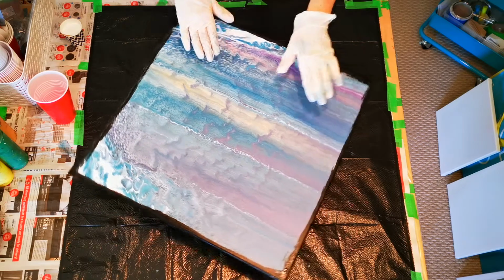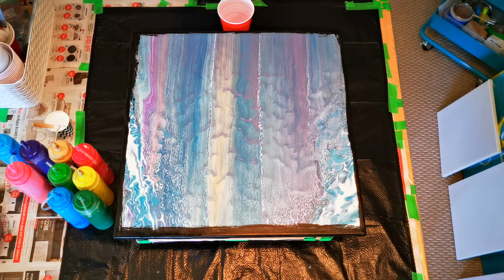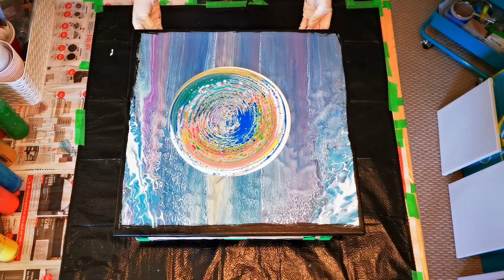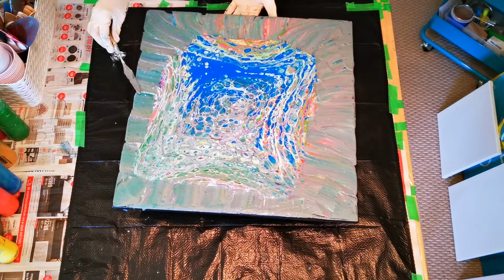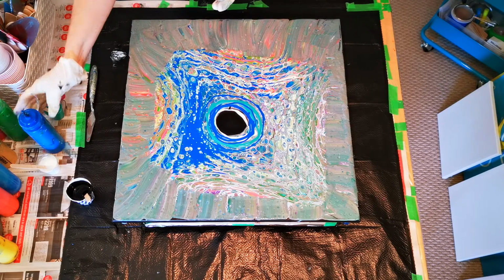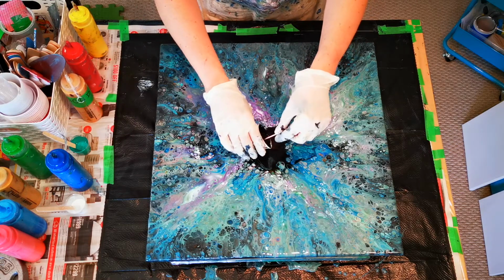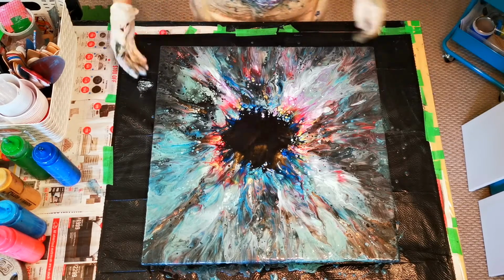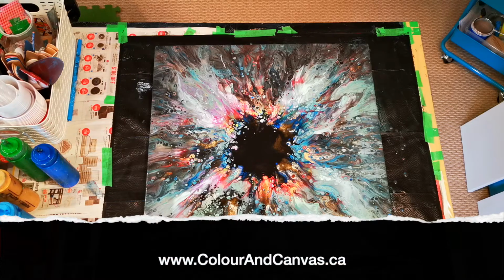038 - "Vortex #1" - Circular Dutch Pour - Abstract Art - Acrylic Pour Painting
The circular Dutch pour is a simple technique that will give you an explosion of movement and colour, especially when done twice on the same canvas.  Please enjoy the creation of "Vortex #1".